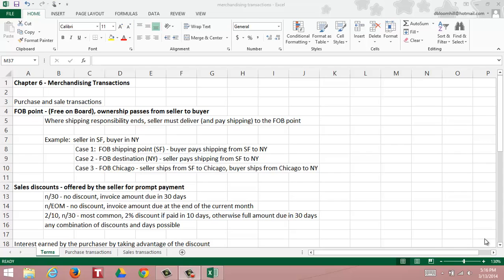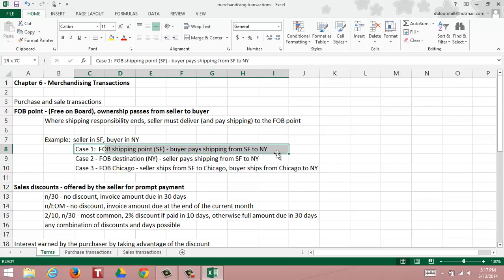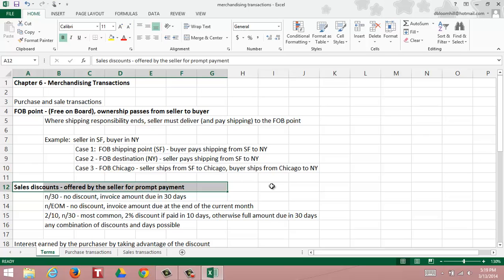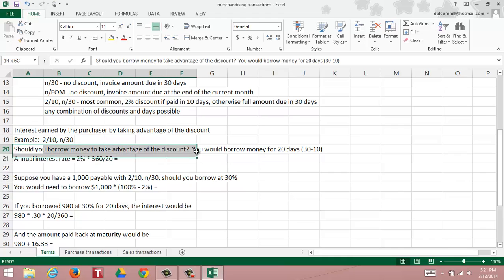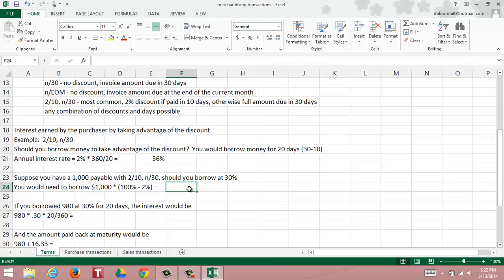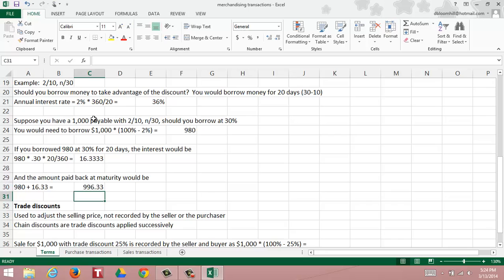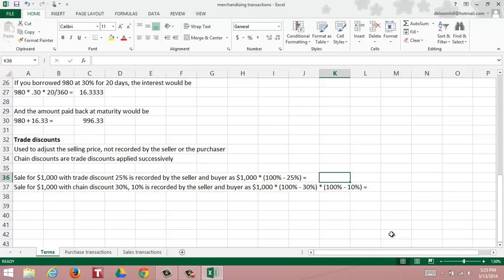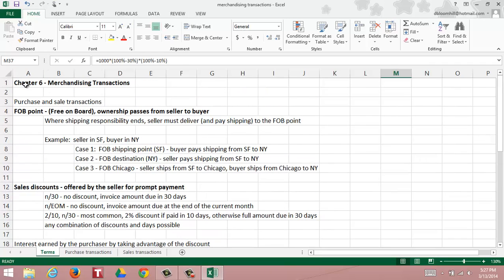Merchandising Transactions Terms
Watch this video to learn about FOB point, sales and trade discounts.  My apologies for the chewing in the background, Piper (my dog) would not stop barking so I gave him a bone to quiet him down.